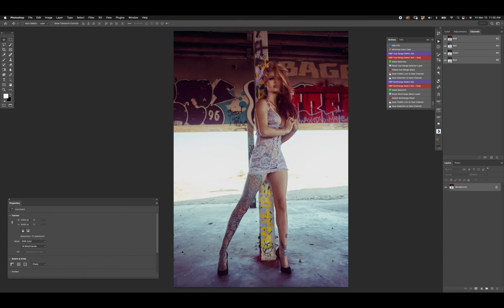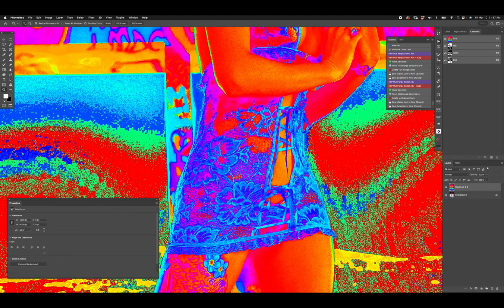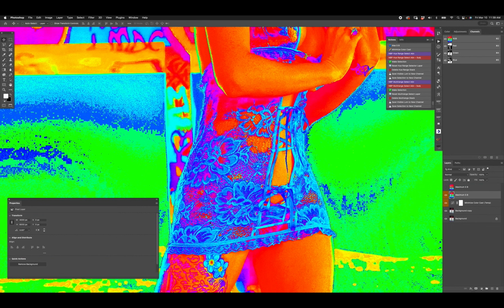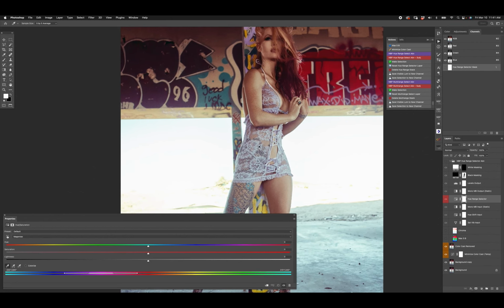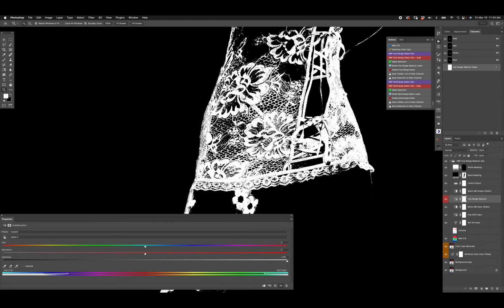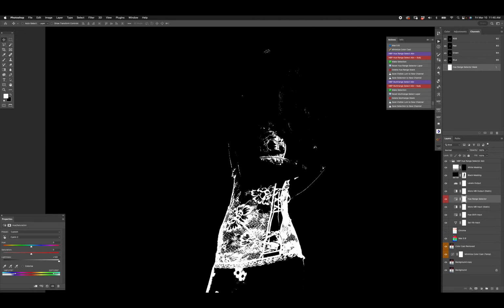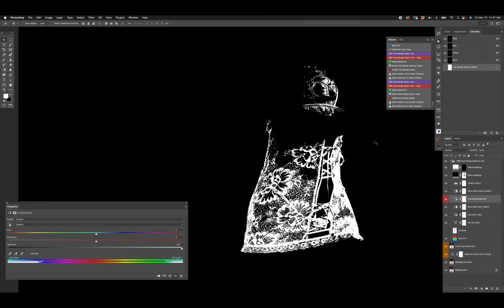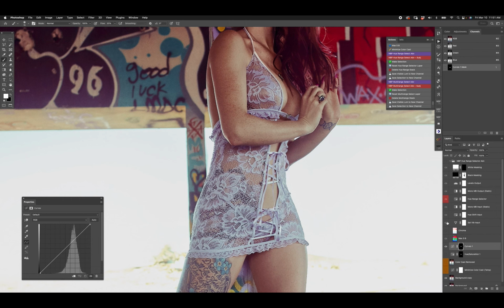Complex Selections in Photoshop w/ NBP Actions 15 | Nino Batista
Why compromise? When you need to select an area or range in Photoshop that seems impossible to do quickly (or at all), this is when you employ NBP Actions 15: Advanced Selections.  These powerful, technical Actions make many impossible selections possible, and open your mind to crazy possibilities when it comes to making advanced and often complex (and delicate) selections. Best of all, the results happen fast.  We strongly recommend watching the Training video on Actions 15 so you can understand how it all works first